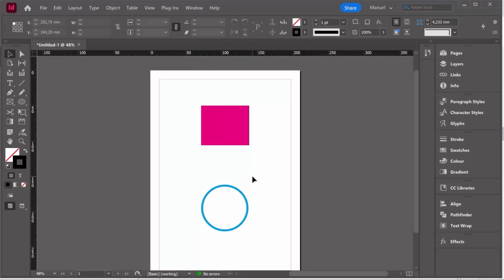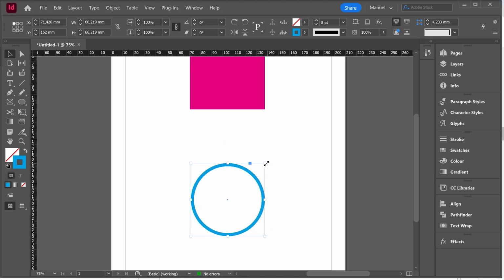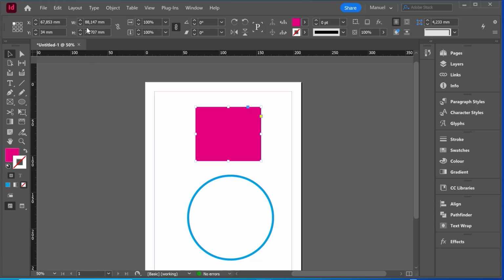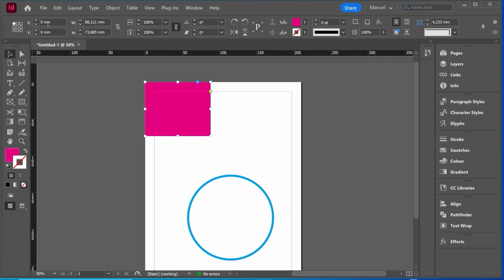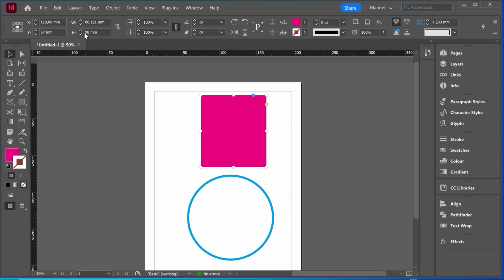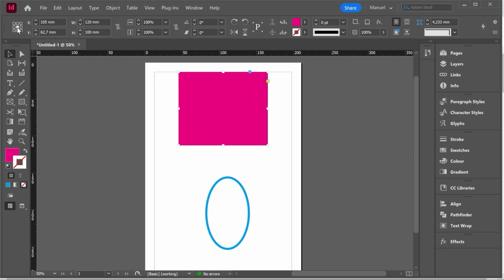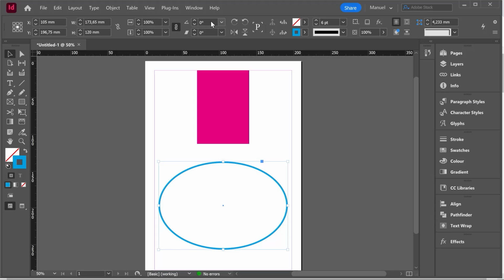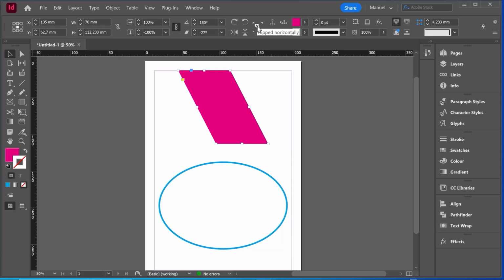Selection tool+transformation panel | Indesign professional course